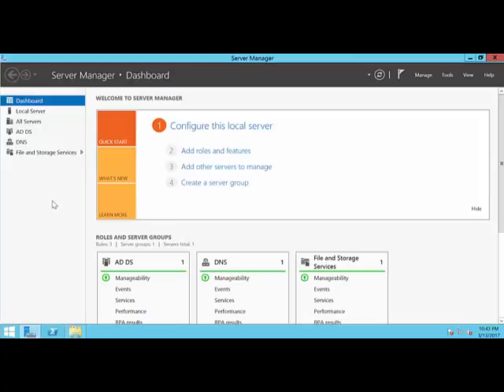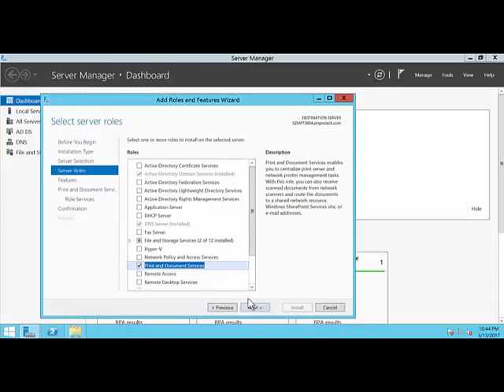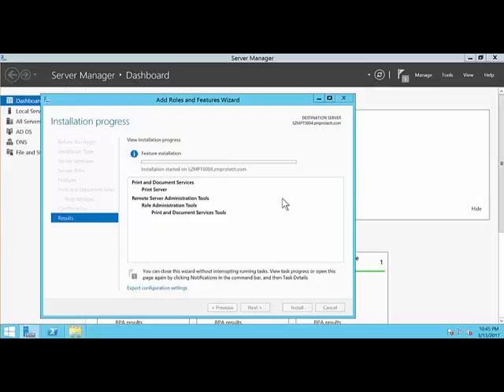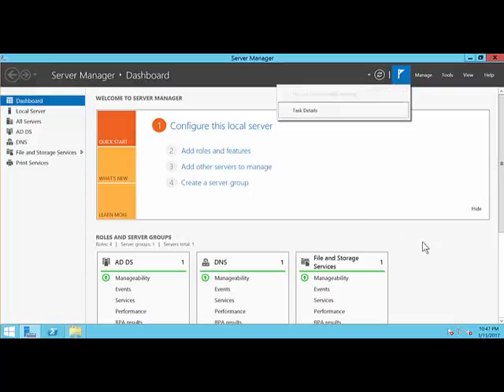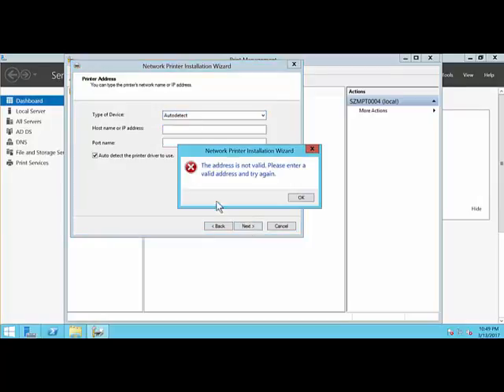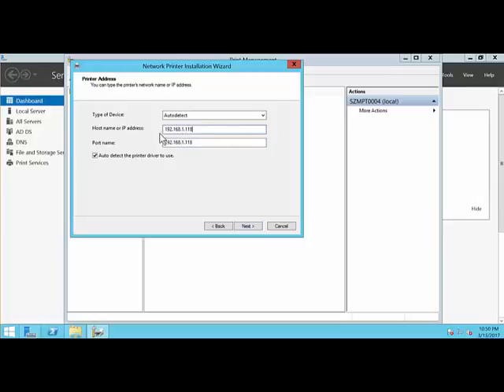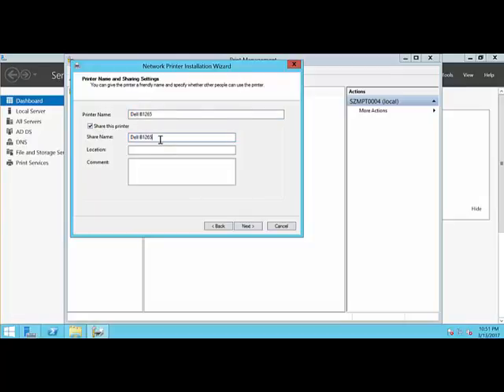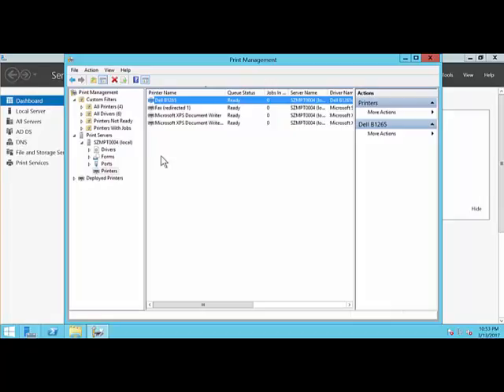ZM PROTech Windows Server 2012 R2 Installing Network Printer 0062 by Zafar Mohiuddin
ZM PROTech